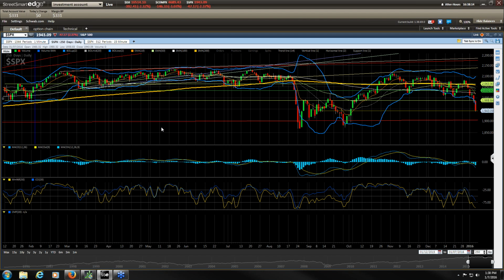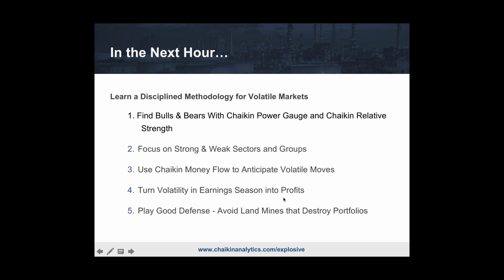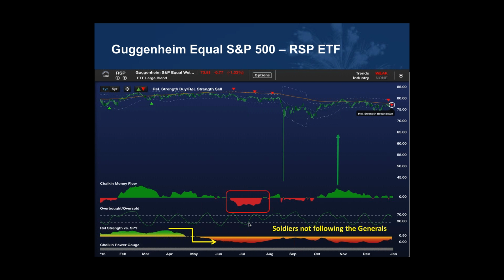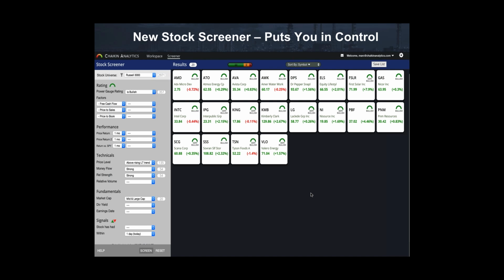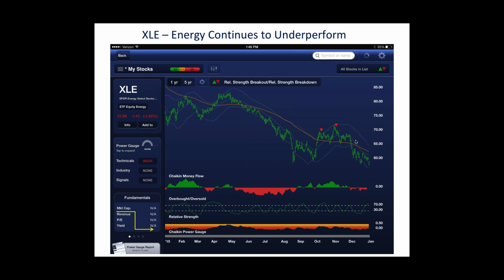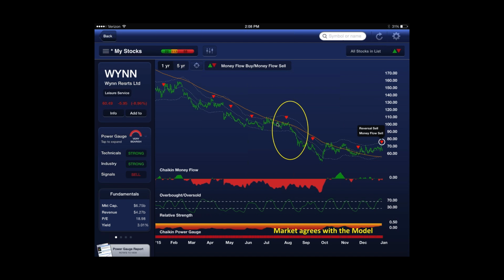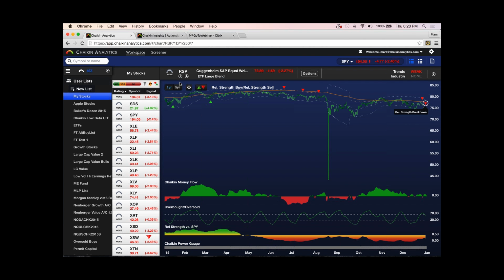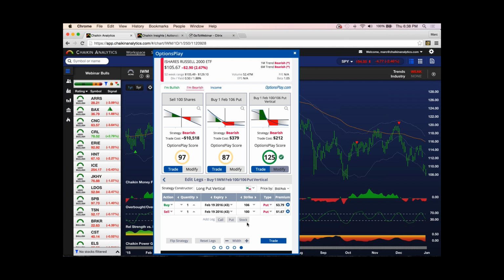How to Turn Volatility into Profitability with Marc Chaikin and Bob Lang